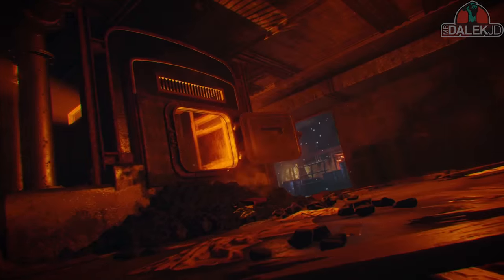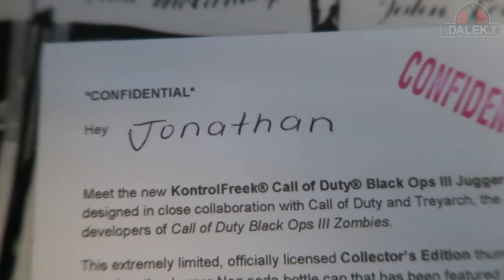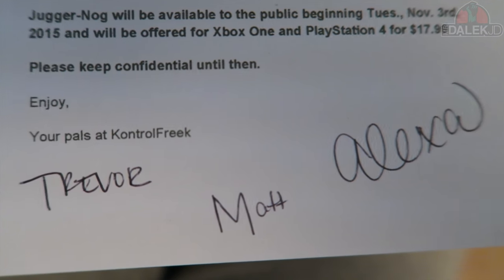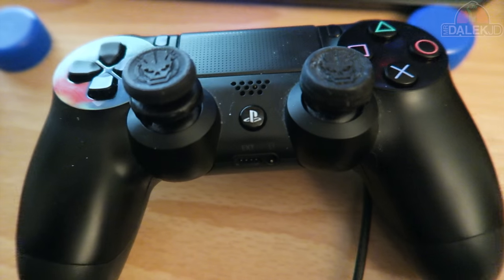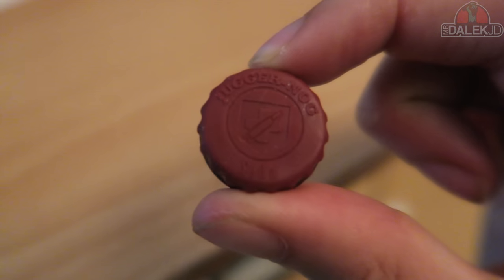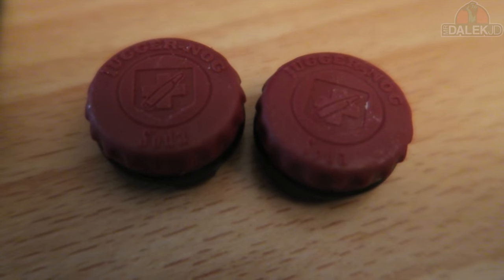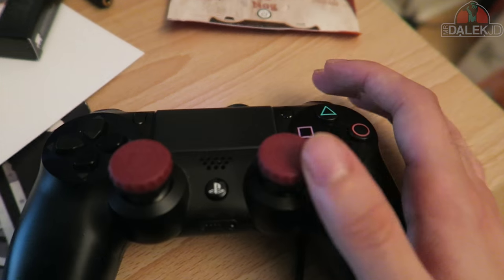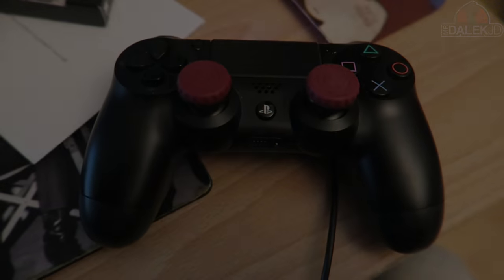Black Ops 3 ZOMBIES - JUGGERNOG KONTROL FREEKS! Exclusive ZOMBIES Kontrol Freek Unboxing! (COD BO3)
This limited, officially licensed Collector’s Edition Call of Duty®: Black Ops 3 Zombies thumbstick was designed in close collaboration with Call of Duty and Treyarch, the developers of Call of Duty Black Ops III. KontrolFreek Call of Duty Black Ops III Jugger-Nog is based on the Jugger-Nog soda bottle cap that has been featured in Call of Duty since the Nazi Zombies days of World at War. And like its Perk-a-Cola namesake, our Jugger-Nog thumbstick accessory is an invaluable tool for long-lasting survival.
Jugger-Nog features a stark crimson color and a highly detailed, laser-etched rendering of the iconic beverage’s bottle cap stamped on our specially formulated rubber pad. Our proprietary rubber compound combined with the fluted shape of the bottle cap provides solid grip and comfort, while the mid-rise (5.7mm) height of the sticks lends themselves to the short to medium range combat typical of Call of Duty Zombies.